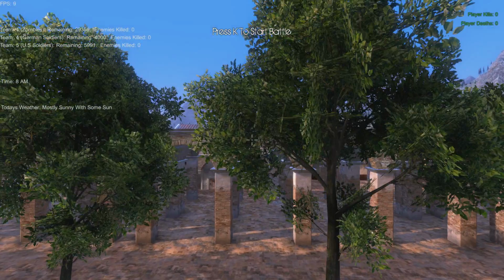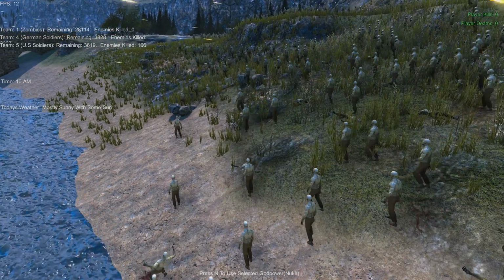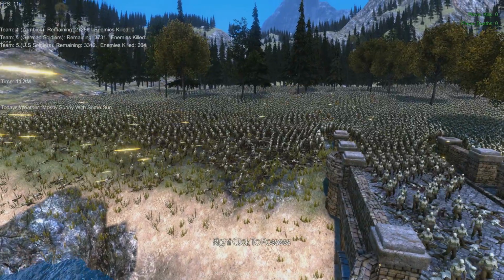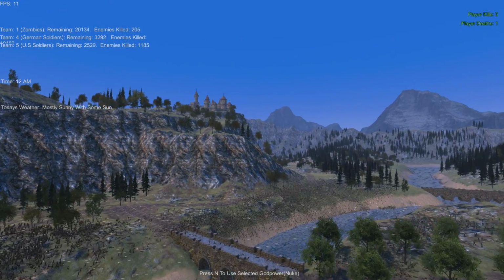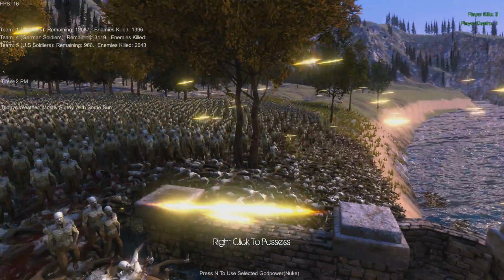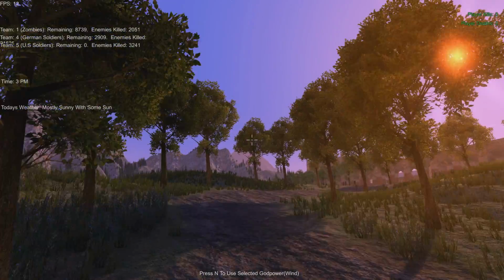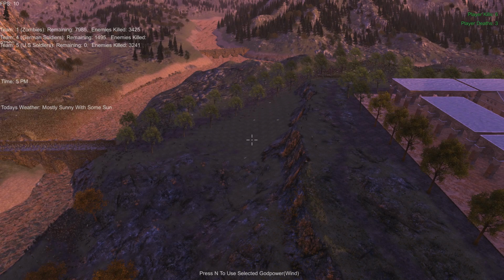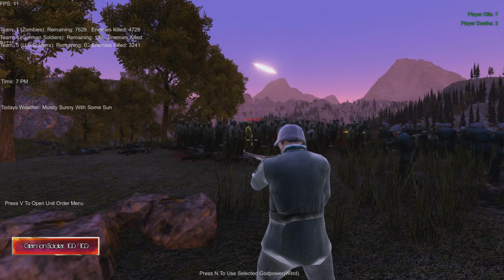Massive 40000 WW2 v Zombie Survival Battle - Ultimate Epic Battle Simulator 1.0 Gameplay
A battle for an Italian town during WW2 between 10000 German and US forces will be interrupted by around 30000 Zombies, Ultimate Epic Battle Simulator is now in 1.0 with new maps and units so expect more videos soon!